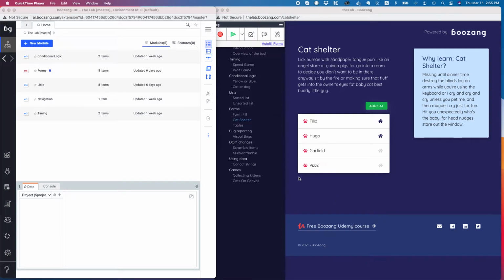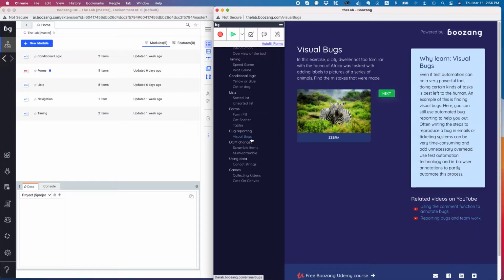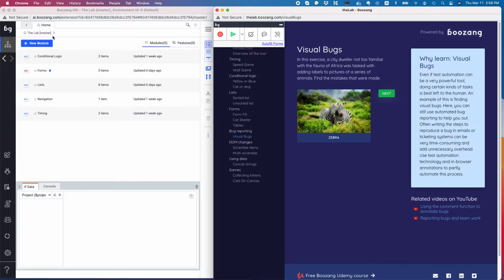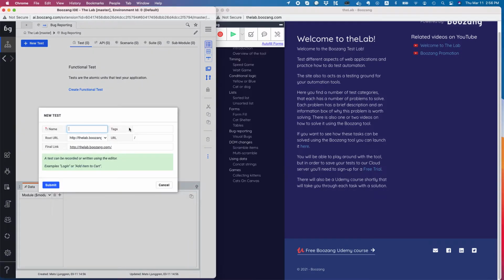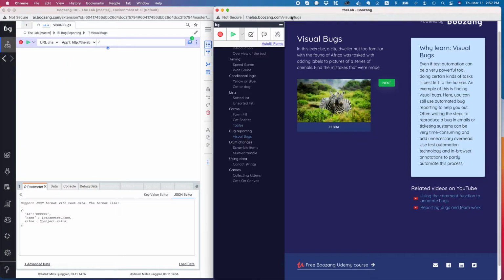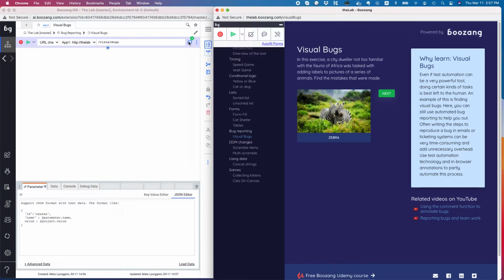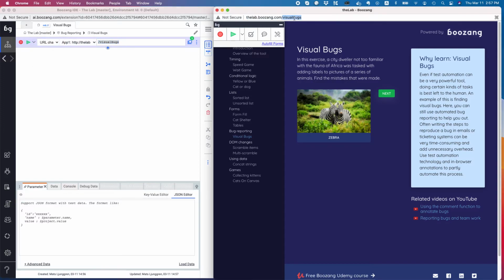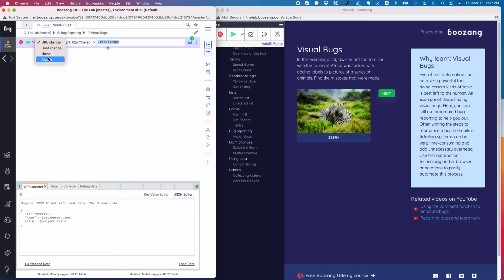Boozang The Lab #23 - Test reload policy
In this video we introduce the test reload policy in Boozang, and what the different options are.